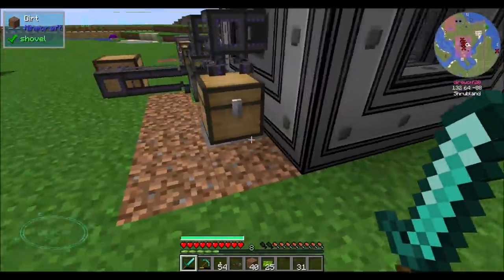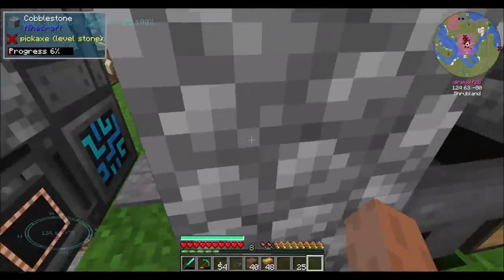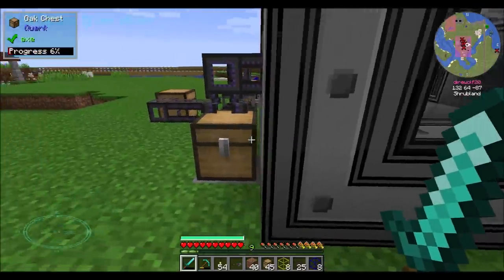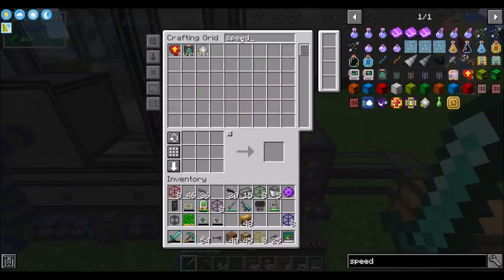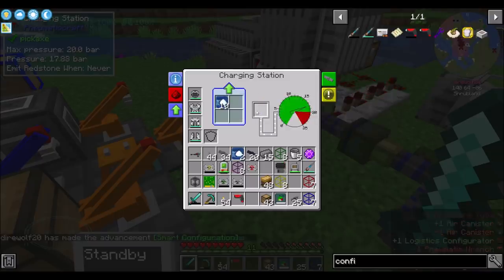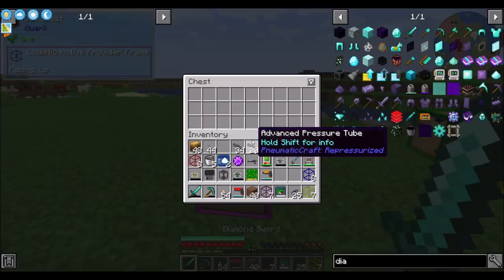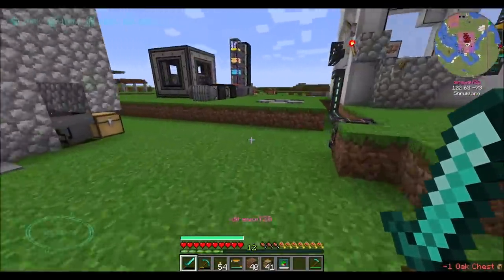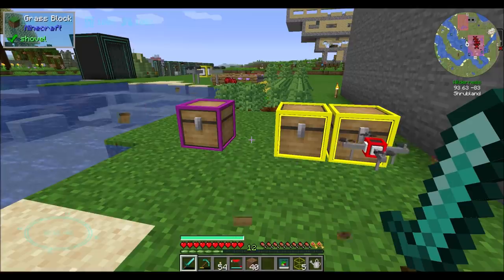Forgecraft S13E31 Drones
Playin with Drones!